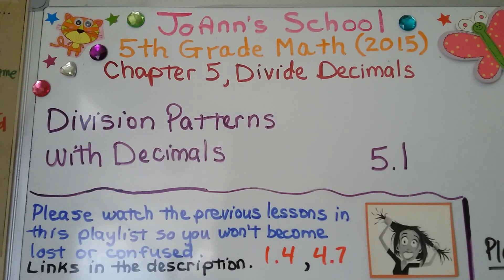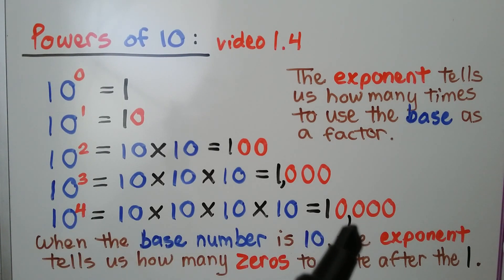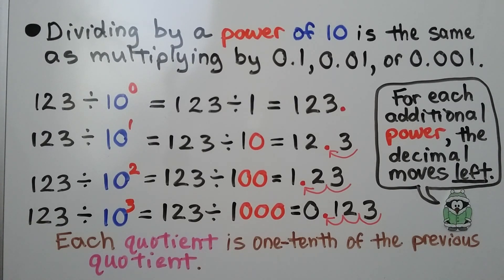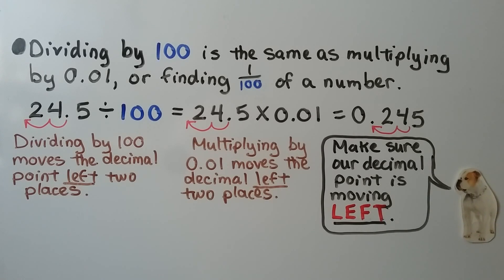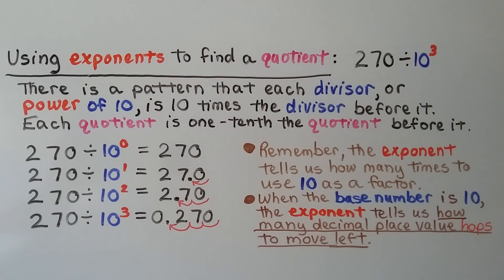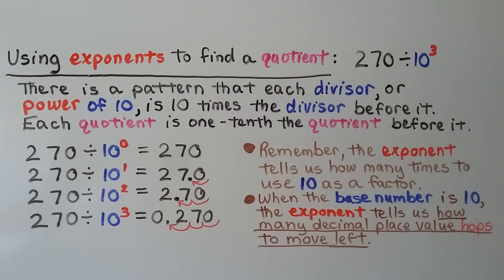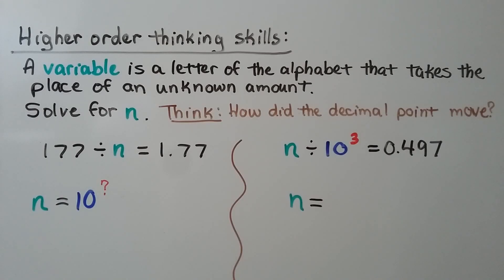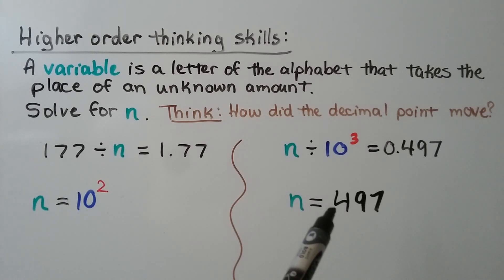5th Grade Math 5.1, Division Patterns with Decimals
Patterns can help us place the decimal point in a quotient. We can use a pattern of powers of 10. The decimal point moves one place to the left each time the divisor increases by a power of 10. We review powers of 10 that we learned in video 1.4. Dividing by a power of 10 is the same as multiplying by 0.1, 0.01, or 0.001. For each additional power, the decimal moves left. We see place value patterns in products and quotients. We use exponents to find a quotient. We use higher order thinking skills to solve for a variable, n. We solve two word problems that involve division patterns with decimals.